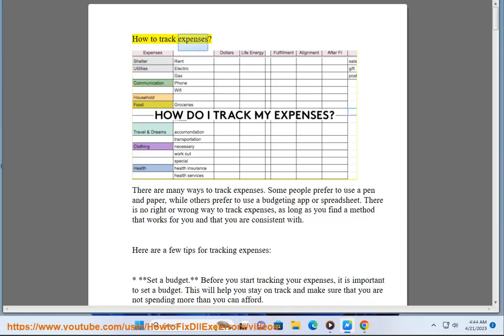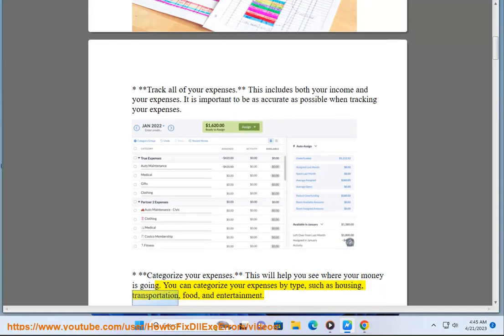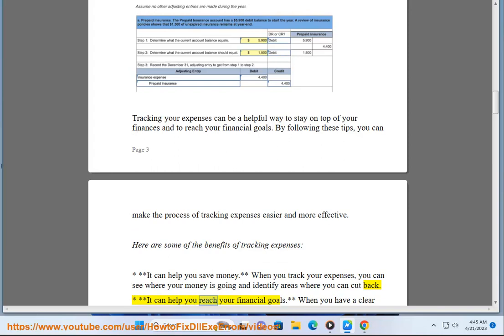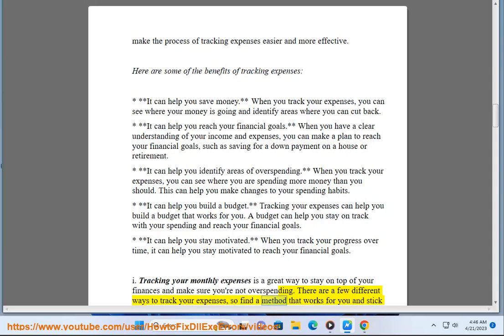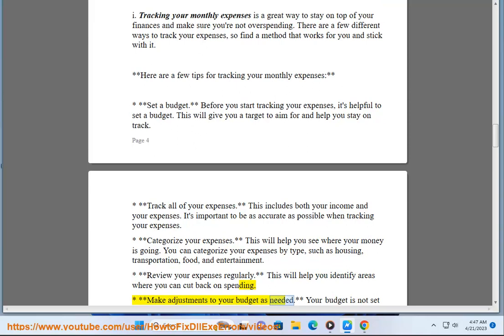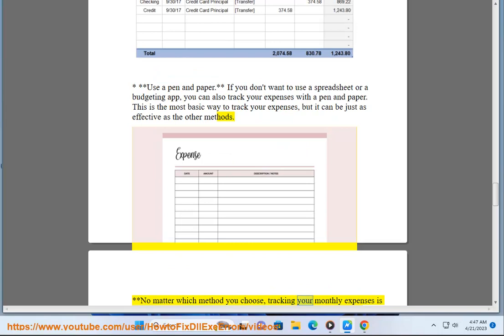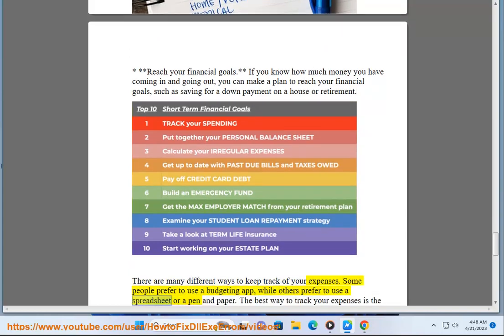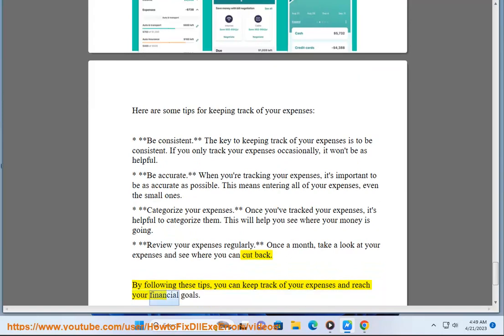How to track expenses?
Here's How to track expenses.
i. There are many different ways to track business expenses. Here are a few of the most common methods:

* **Manual tracking:** This involves manually recording all of your business expenses in a spreadsheet or notebook. This can be a time-consuming and tedious process, but it is the most basic and straightforward way to track your expenses.
* **Expense tracking software:** There are a number of software programs that can help you track your business expenses. These programs can automate much of the tracking process, making it easier to keep track of your expenses.
* **Accounting software:** Accounting software can also be used to track your business expenses. Accounting software is more comprehensive than expense tracking software, as it can also track your income and other financial information.

The best way to track your business expenses depends on your needs and preferences. If you are looking for a simple and straightforward method, manual tracking may be the best option for you. If you are looking for a more automated solution, expense tracking software or accounting software may be a better option.

Here are some tips for tracking your business expenses:

* **Be consistent:** It is important to be consistent with your tracking methods. If you only track your expenses sporadically, it will be difficult to get an accurate picture of your spending.
* **Categorize your expenses:** Categorizing your expenses can help you to identify areas where you are spending too much money. This can help you to make changes to your spending habits and save money.
* **Review your expenses regularly:** Reviewing your expenses regularly can help you to identify any potential problems. If you see that you are spending too much money in a particular area, you can take steps to reduce your spending.
This will help you to substantiate your expenses if you are ever audited by the IRS.

Tracking your business expenses is an important part of running a successful business. By tracking your expenses, you can identify areas where you are spending too much money and make changes to your spending habits. This can help you to save money and improve your bottom line.

ii. There are many different expense tracking software programs available, so it can be difficult to decide which one is right for you. Here are a few of the most popular expense tracking software programs:

* **Expensify:** Expensify is a cloud-based expense tracking software program that allows you to track your expenses from anywhere. It has a variety of features, including receipt scanning, mileage tracking, and expense reports.
* **QuickBooks Self-Employed:** QuickBooks Self-Employed is a cloud-based accounting software program that is designed for freelancers and small businesses. It has a variety of features, including expense tracking, invoicing, and tax preparation.
* **FreshBooks:** FreshBooks is a cloud-based accounting software program that is designed for small businesses. It has a variety of features, including expense tracking, invoicing, and time tracking.
* **Zoho Expense:** Zoho Expense is a cloud-based expense tracking software program that is designed for small and medium-sized businesses. It has a variety of features, including receipt scanning, mileage tracking, and expense reports.
* **Xero:** Xero is a cloud-based accounting software program that is designed for small businesses. It has a variety of features, including expense tracking, invoicing, and time tracking.

The best expense tracking software program for you will depend on your needs and preferences. If you are looking for a cloud-based expense tracking software program with a variety of features, Expensify, QuickBooks Self-Employed, FreshBooks, Zoho Expense, or Xero may be a good option for you.

Here are some factors to consider when choosing an expense tracking software program:

* **Features:** Make sure the software program has the features you need, such as receipt scanning, mileage tracking, and expense reports.
* **Price:** Expense tracking software programs can range in price from free to hundreds of dollars per month. Choose a software program that fits your budget.
* **Ease of use:** The software program should be easy to use and navigate. You should be able to find the features you need quickly and easily.
* **Customer support:** Make sure the software program has good customer support in case you have any problems.